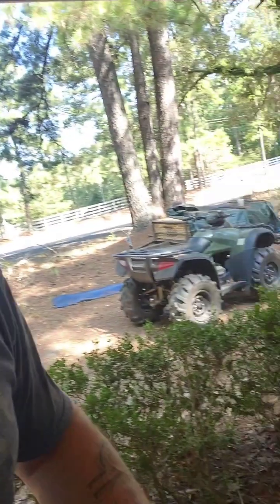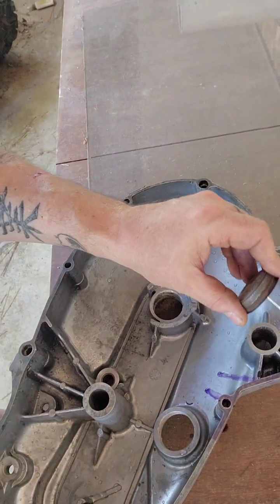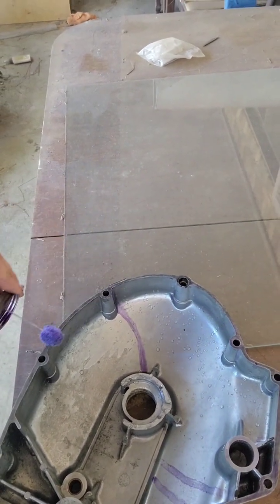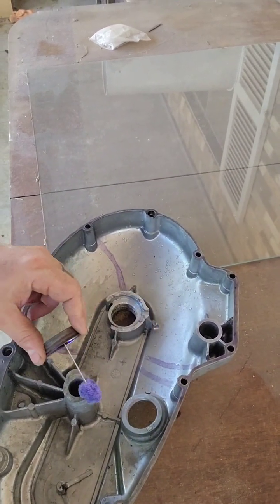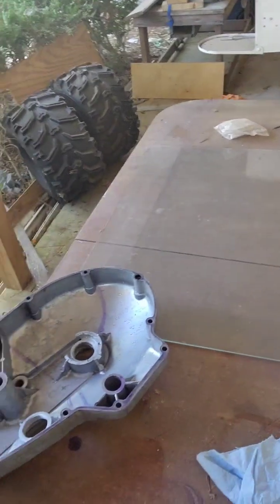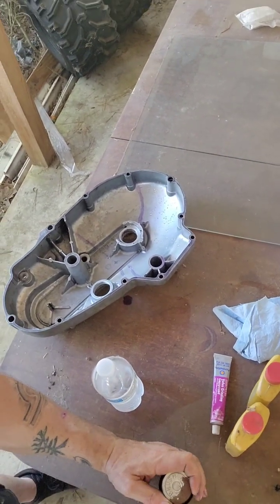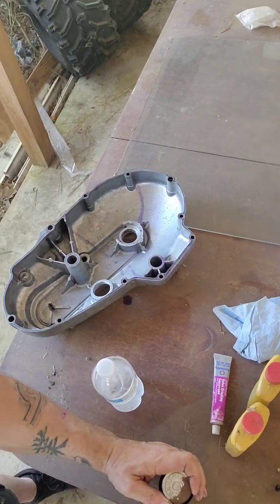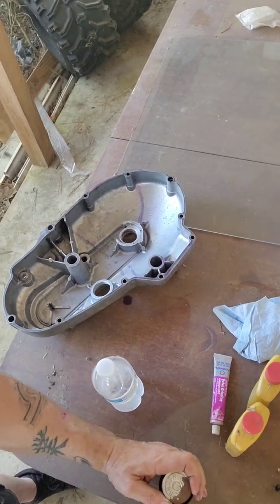Getting a flawless mating service on my primary cover ('83 XLH)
evenly wearing the mating service nice and flat using abrasive compounds.